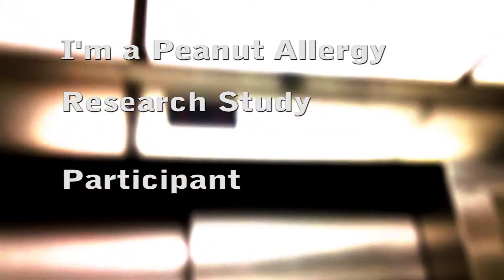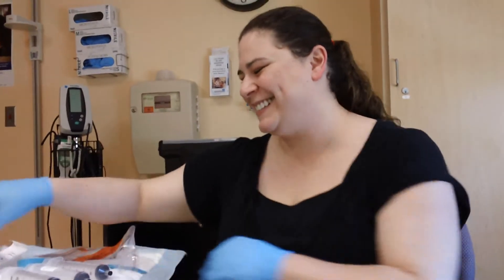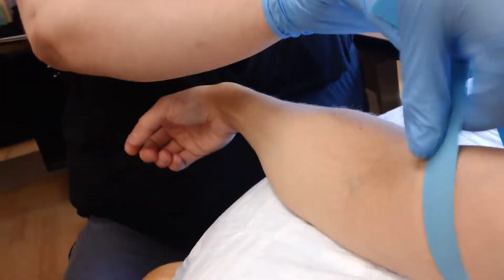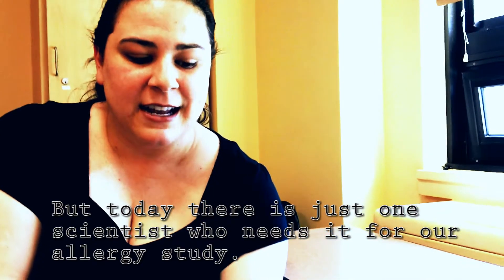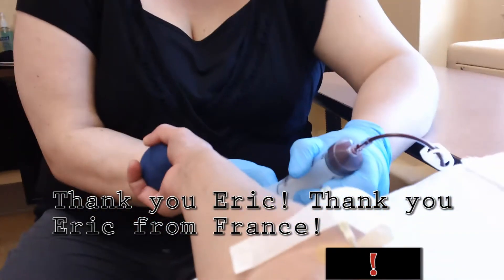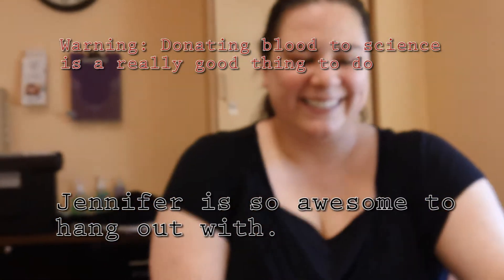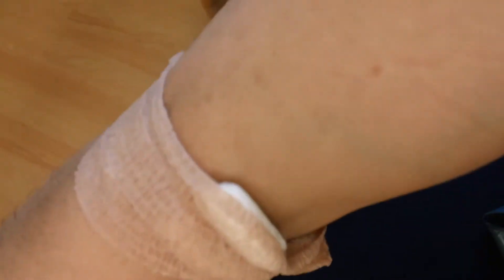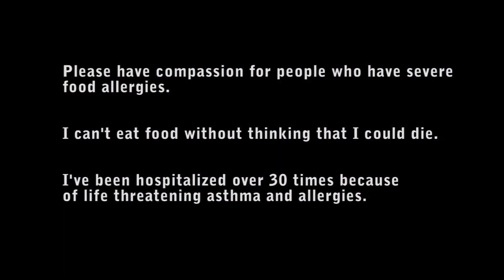Peanut Allergy Research Study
I have a severe allergy to peanuts.  To help science find a cure, I donate my blood to Benaroya Research Institute.

The subtitles in the middle are because I was recording with my left hand, and I accidently covered the mike with my finger.  I can only donate blood using my right arm.  My left vein was messed up when the nurse took out the IV the last time I was hospitalized for life threatening allergies in 2011.

Here is a blog post after I survived going into anaphylactic shock -alone in the wilderness!!

Here is another blog post I wrote about how 'peanut free zones' put people with allergies at risk: